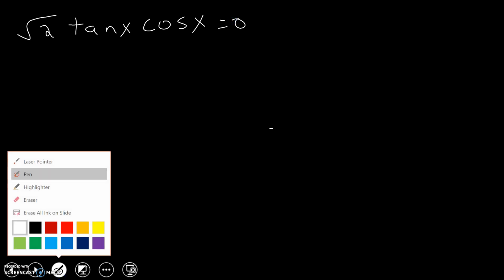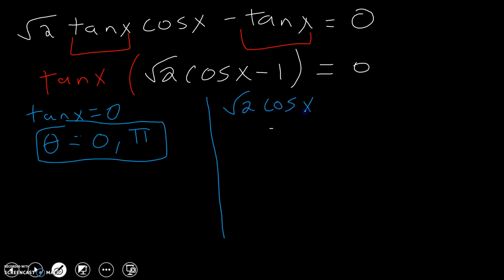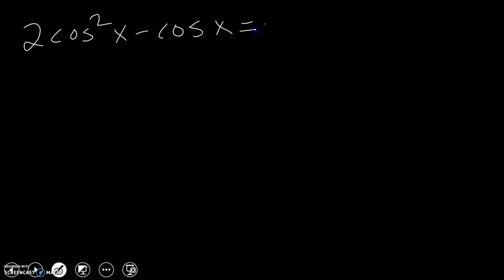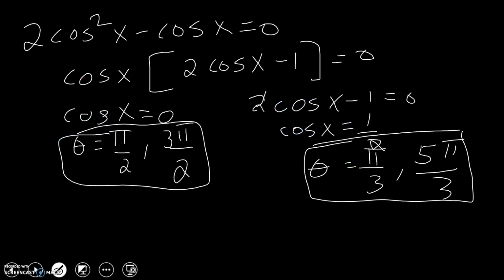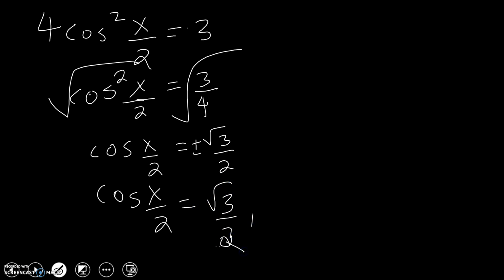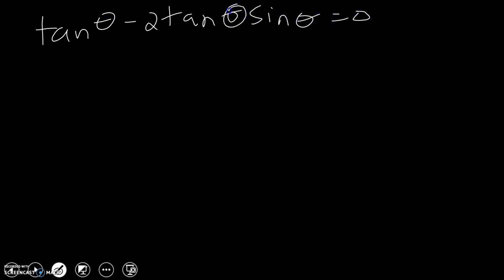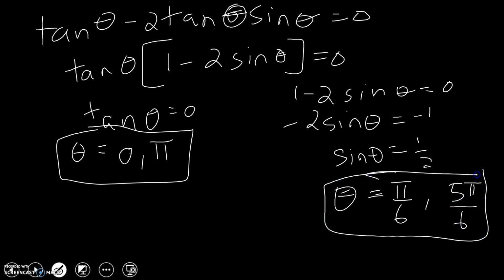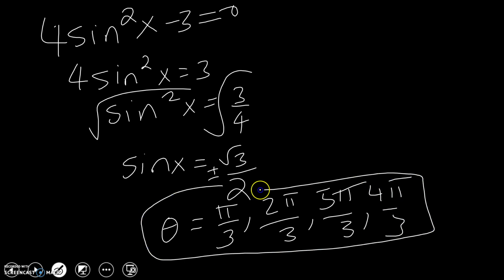Solving Trig Equations HARD ex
In this video, you will learn how to solve trig equations (HARD examples).